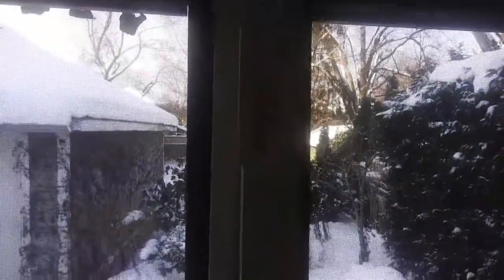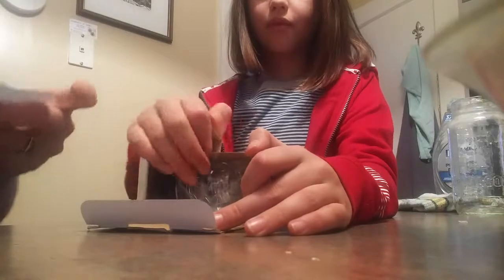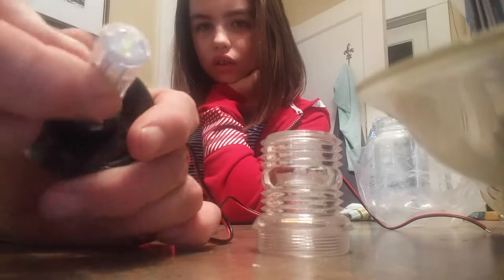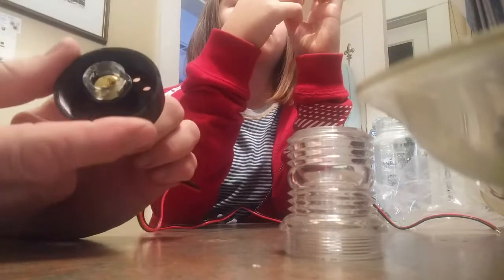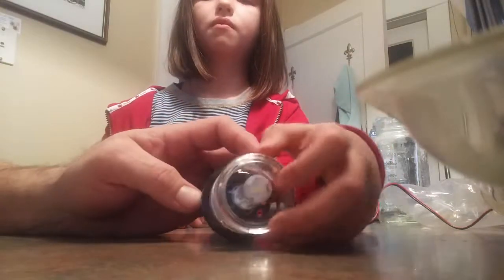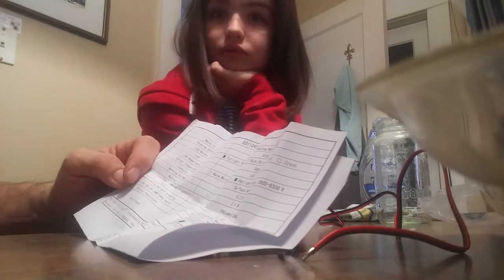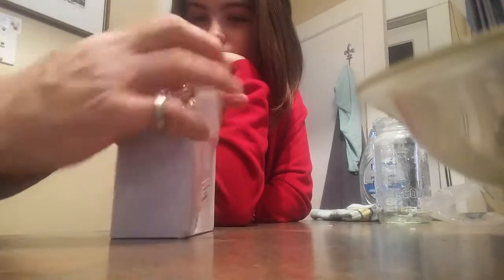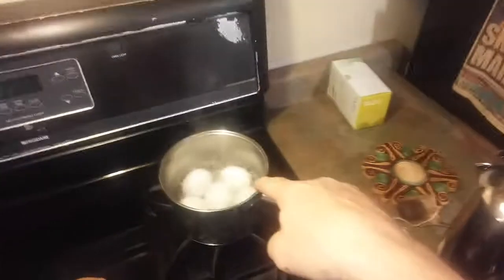Anchor Light Unboxing